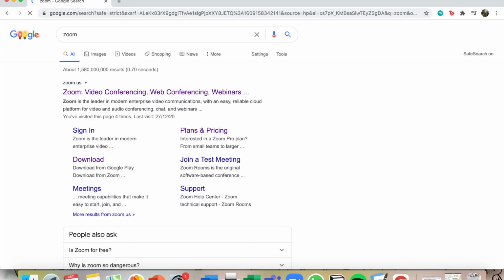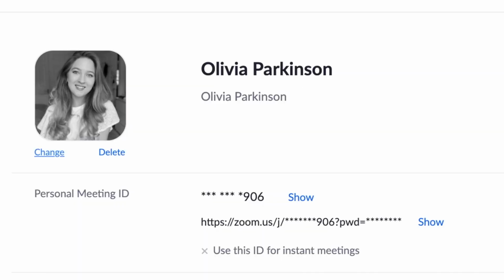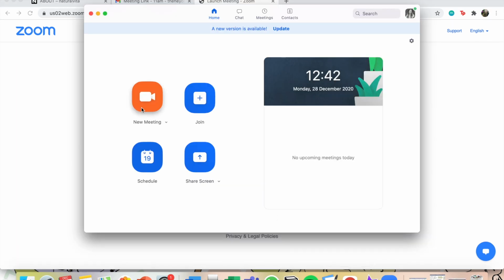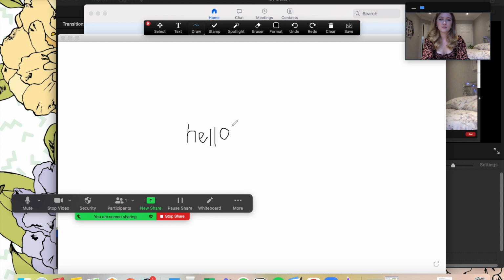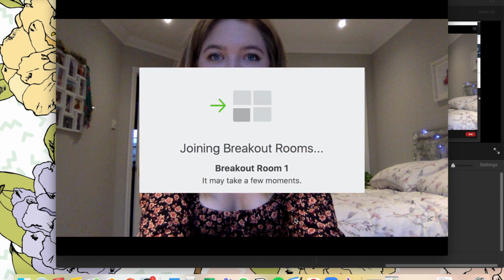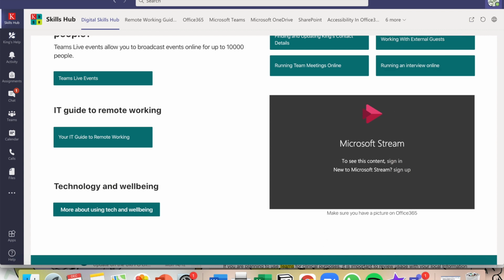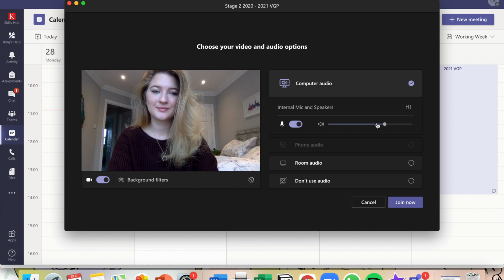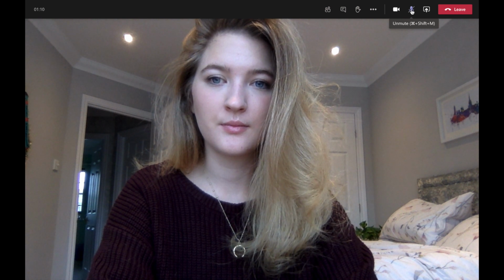[MEDICAL SCHOOL INTERVIEW] Guide to Zoom and Microsoft Teams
Zoom and Microsoft Teams have become very popular due to the pandemic. You will likely have to use either of these programs for your medical school interview as well.

Watch our latest video to learn all the basics about these programs to prevent any technical issues ruining your chances of getting into medical school!